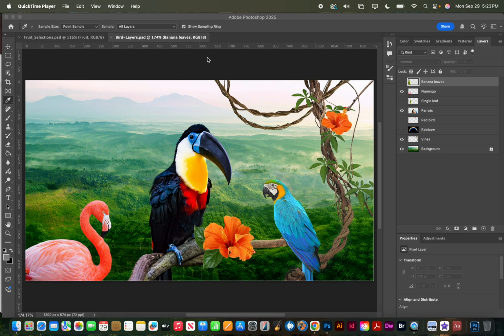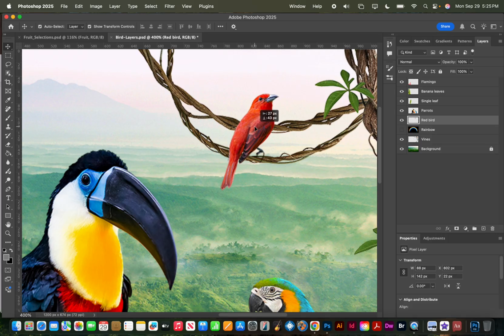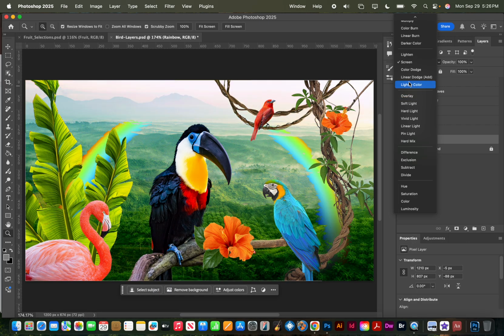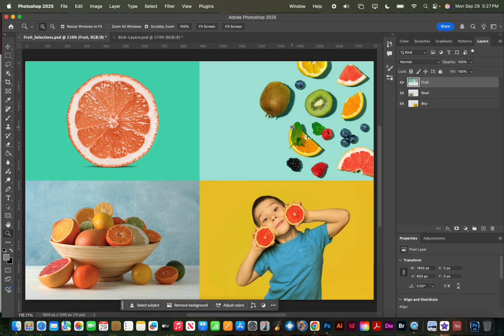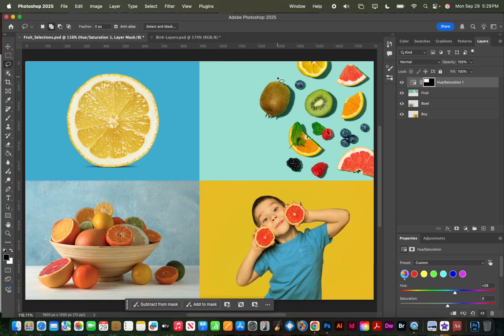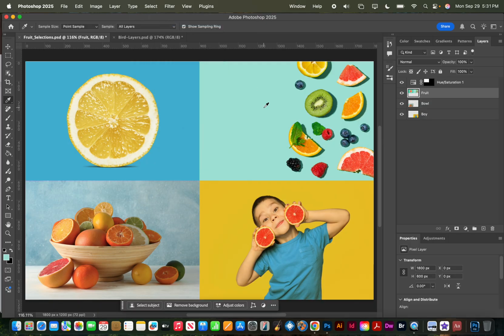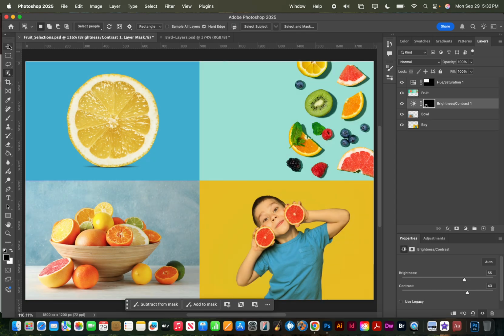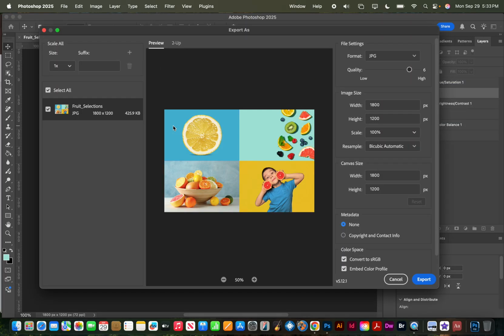Layers & Selections - Intro to Photoshop - TAS10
We are learning from rearranging layers, hiding and showing layers, along with some blending too!